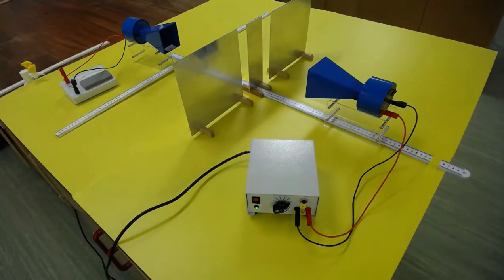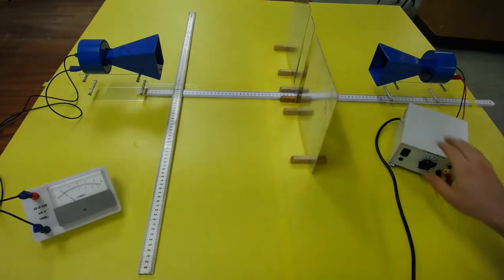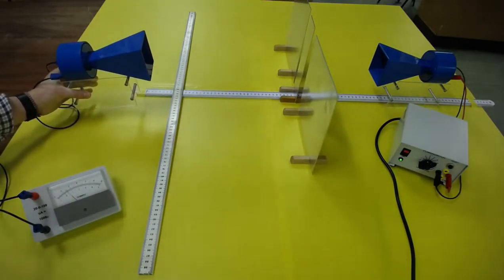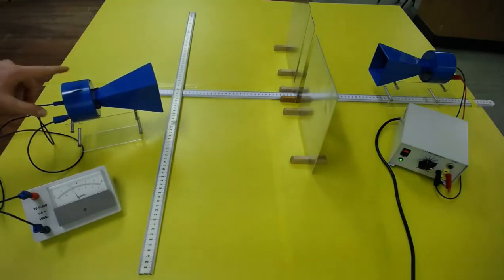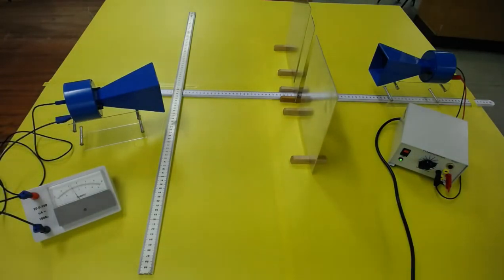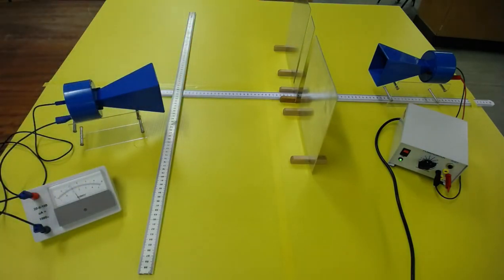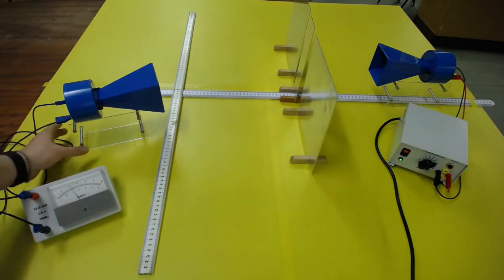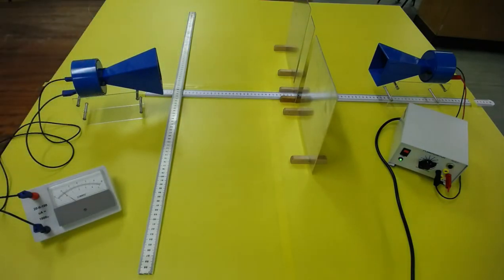Measuring Wavelength Using an Interference Pattern - Microwaves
Higher Interference page 19